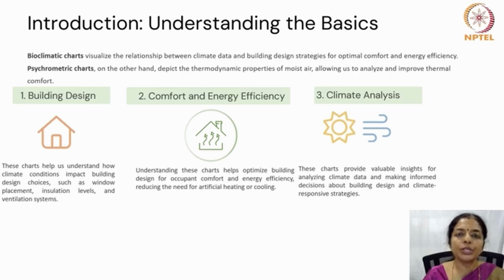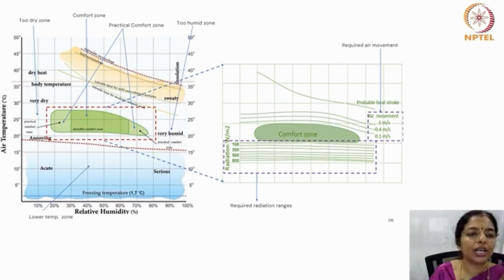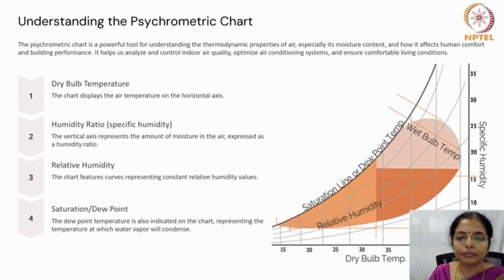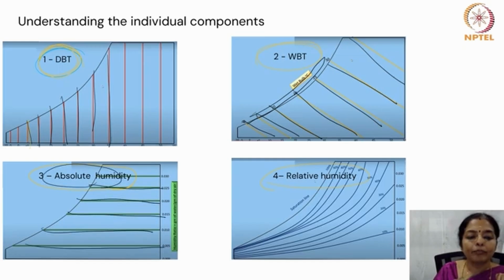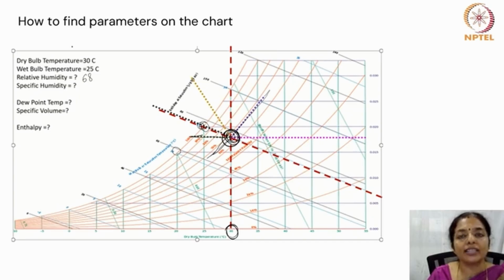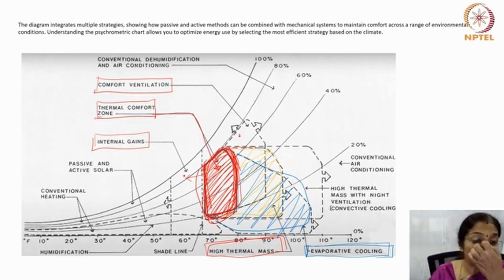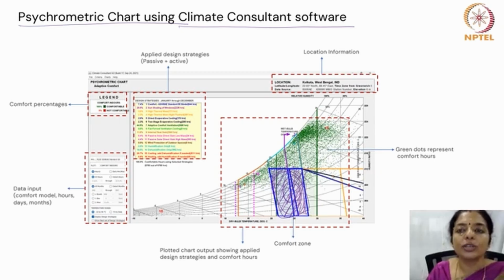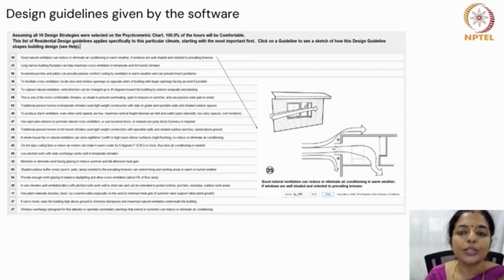BIOCLIMATIC CHART AND PSYCHROMETRIC CHART